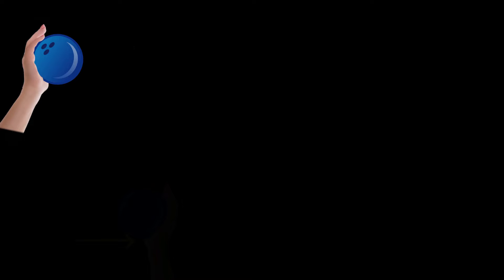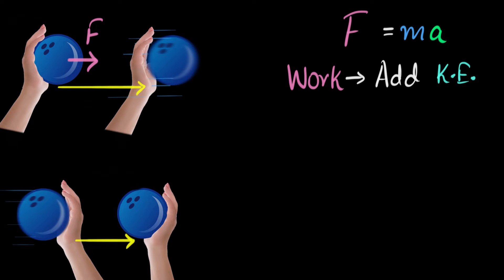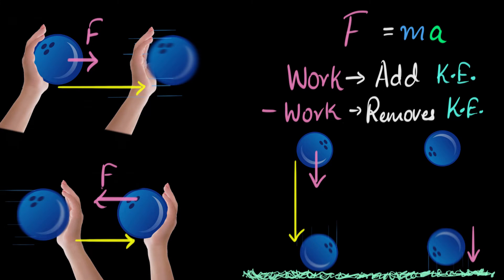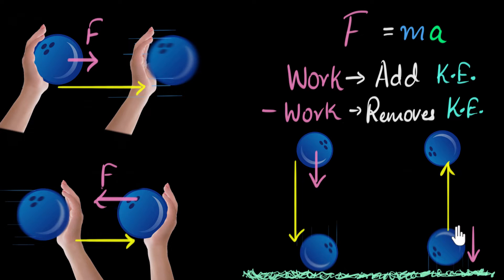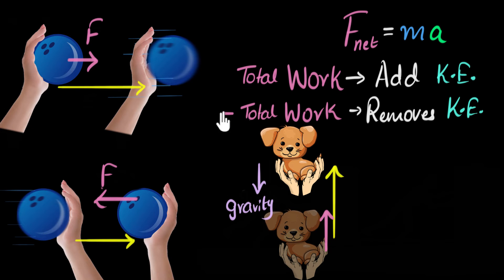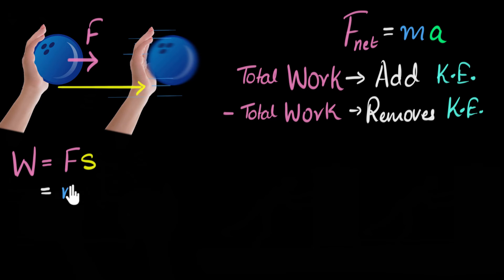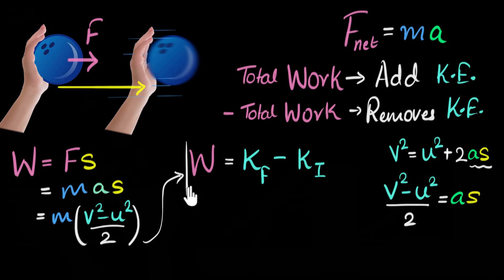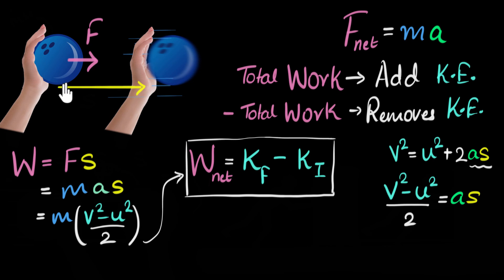Work-energy theorem | Physics | Khan Academy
Let's explore the work-energy theorem